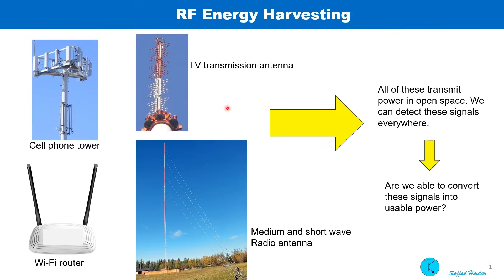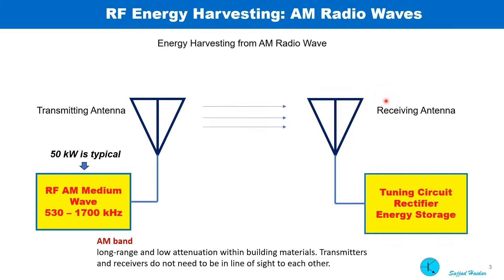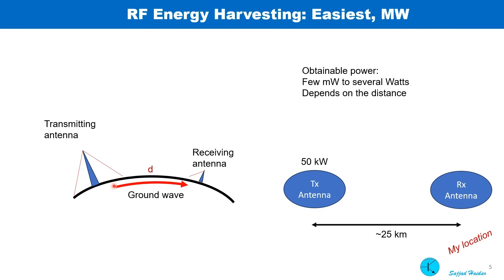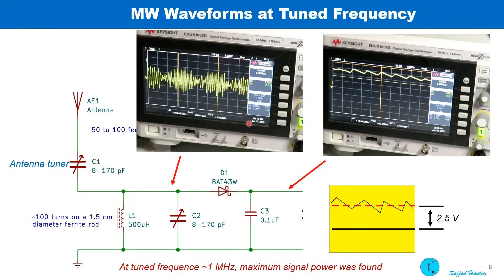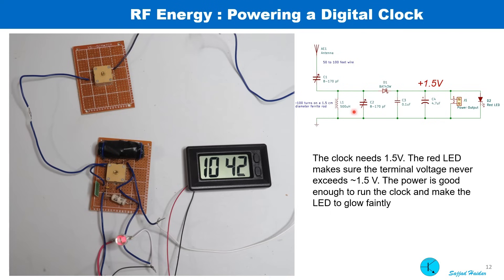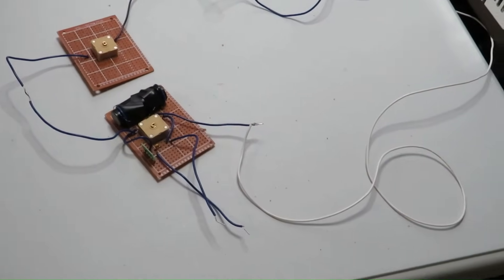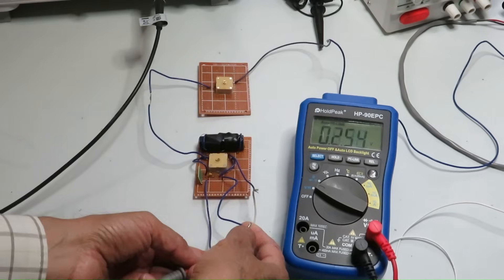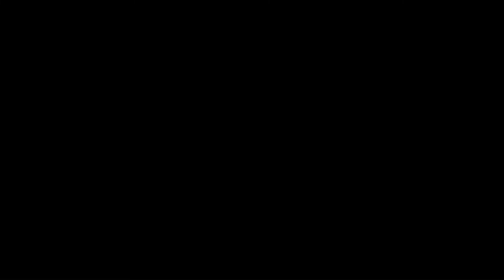Energy harvesting from radio waves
It is easy to harvest energy from medium wave (530kHz to 1700 kHz) radio signal. If you are located close to AM radio station you can get several watts of power. which is sufficient enough to charge your cell phone and drive several LED lams.